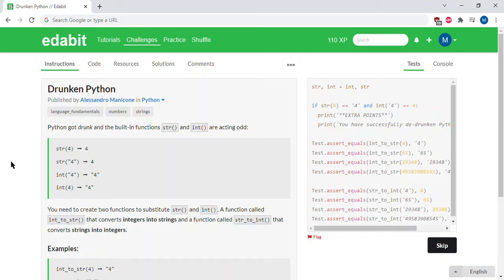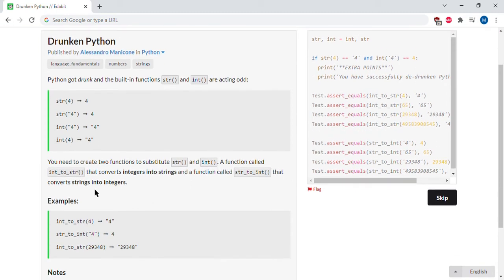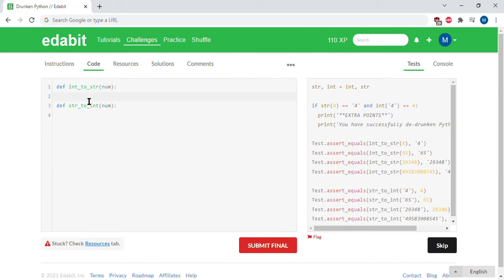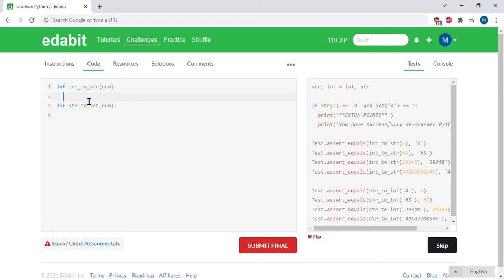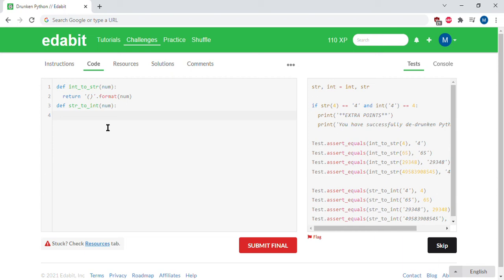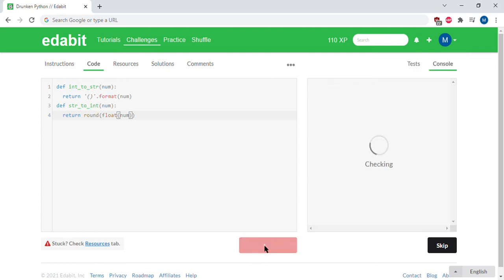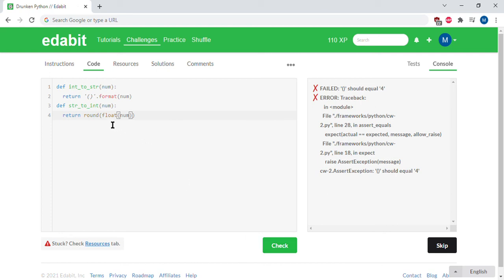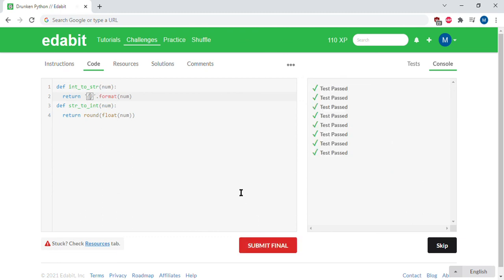Drunken Python Edabit Solution